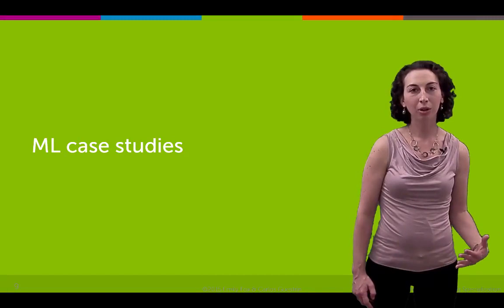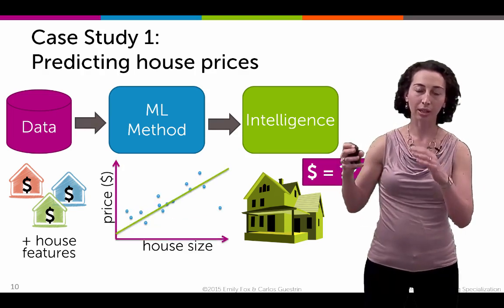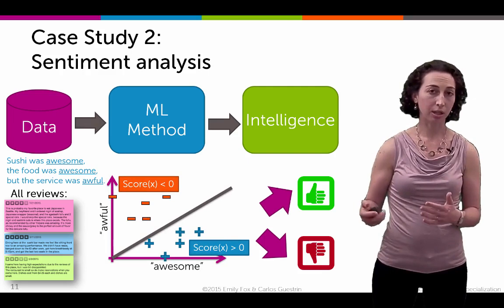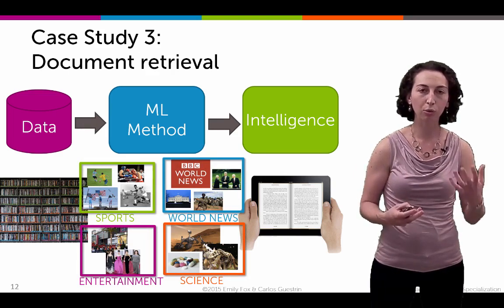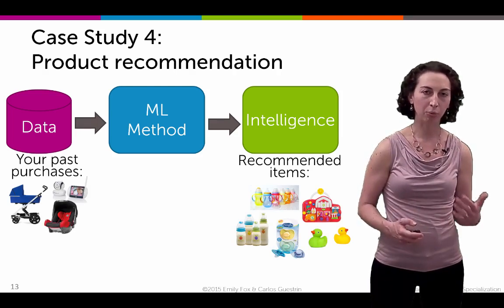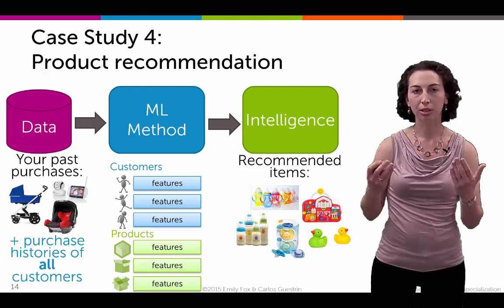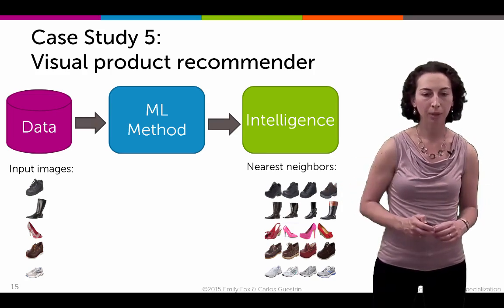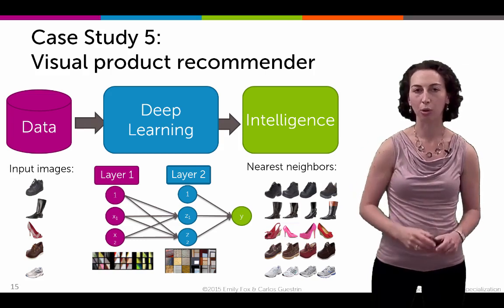LECTURE#4 CASE STUDY